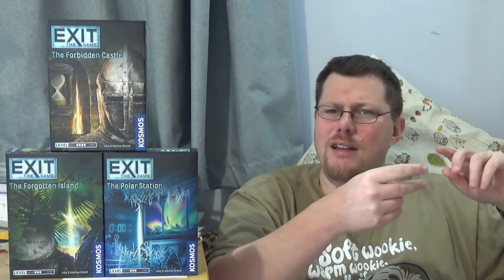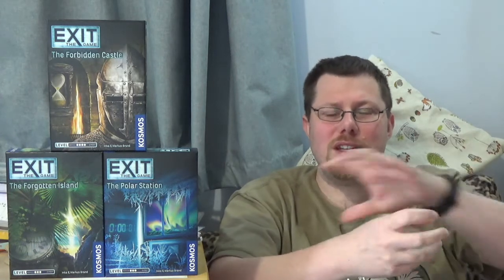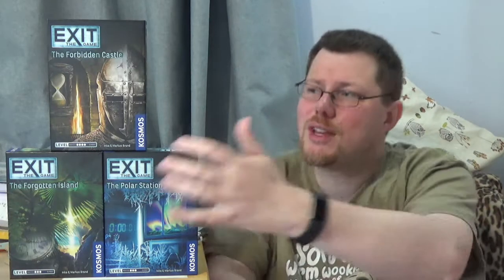Exit The Game Wave 2 Spoiler Free Review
In this video you can find out my spoiler free thoughts on Exit the game Wave 2 by Kosmos. (Wave 2 is The Forbidden Castle, The Forgotten Island and the Polar Station)